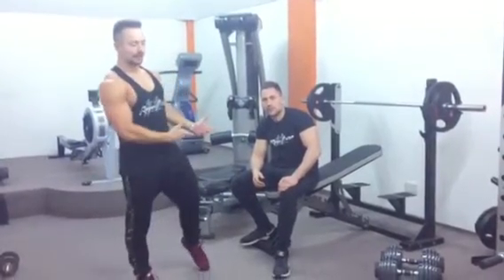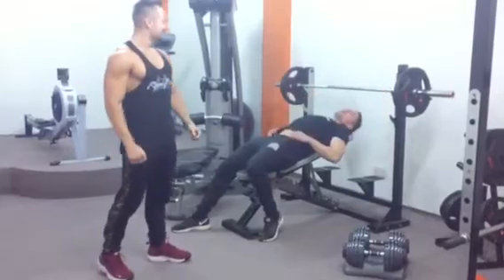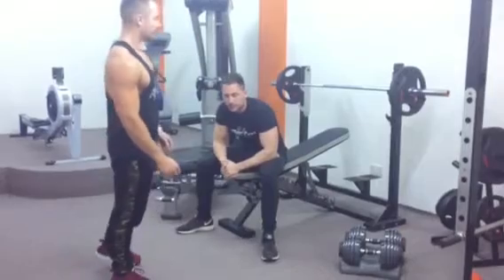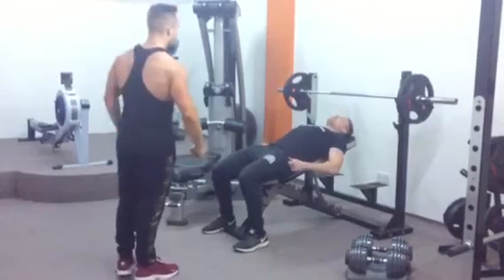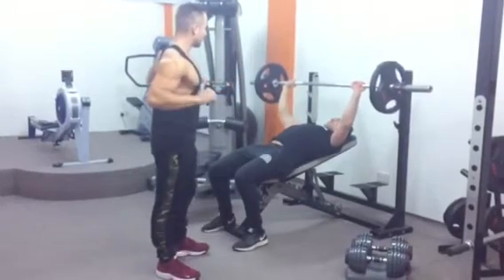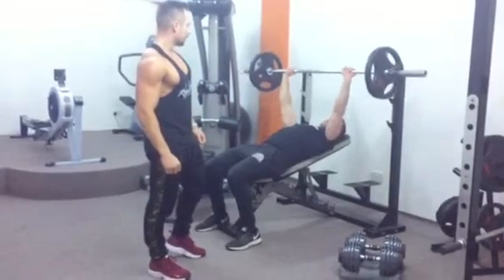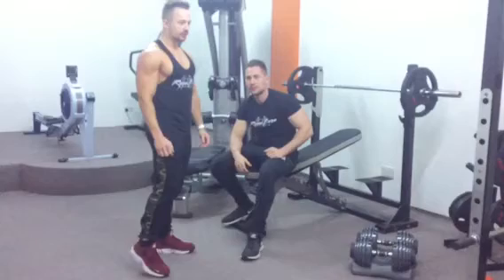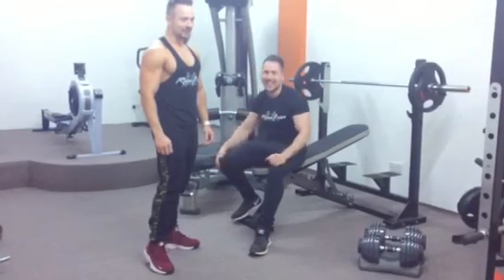How to bench press properly